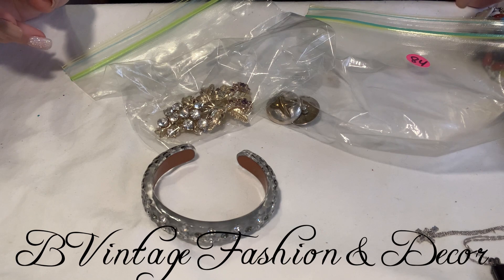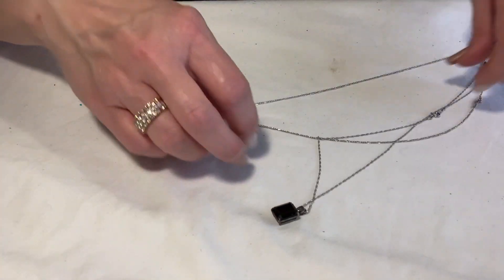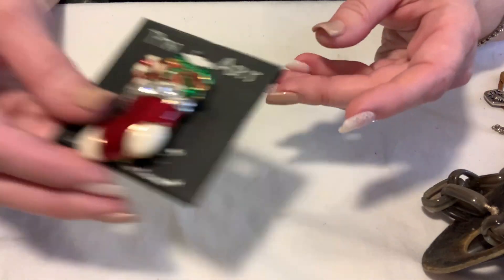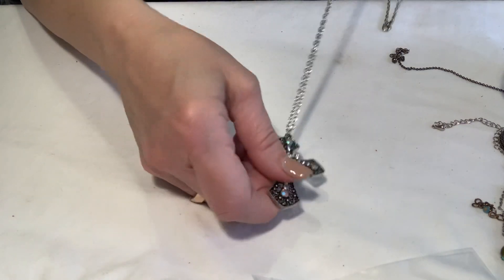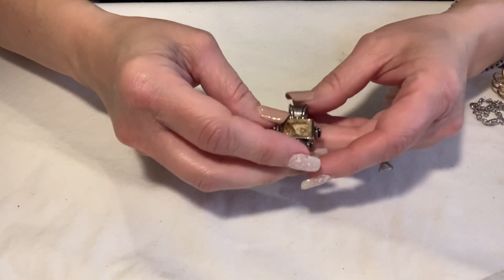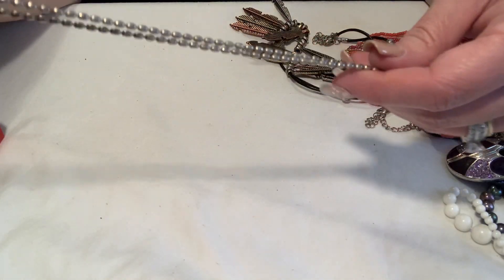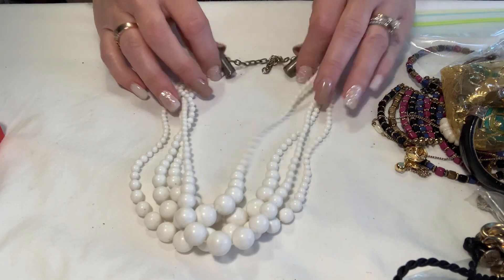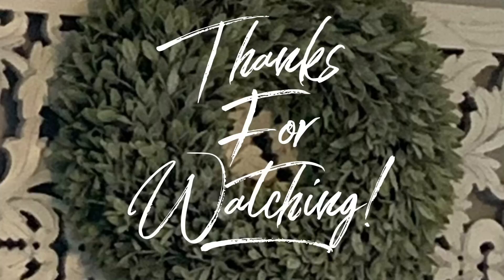Unboxing another 10 lbs from the 40 lbs Thrifted Jewelry Tote! - Part 3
Join me as I open and explore another 10 lbs of thrifted jewelry from the Salvation Army 40 lbs tote.

Payment due within 24 hours of purchase.
Flat rate shipping of $5 in the contiguous United States. International shipping available upon request.

***Shipments of items go out every Monday, Wednesday and Friday.